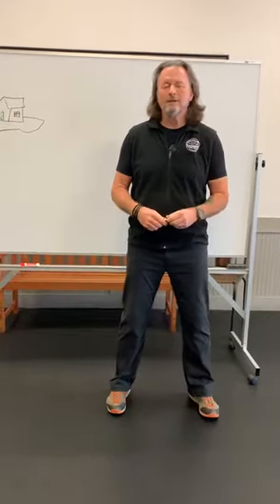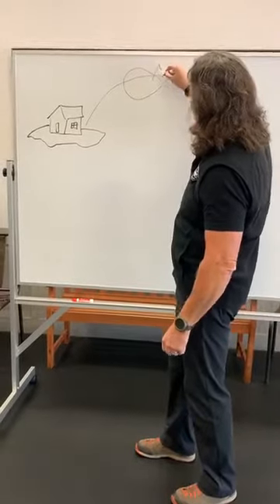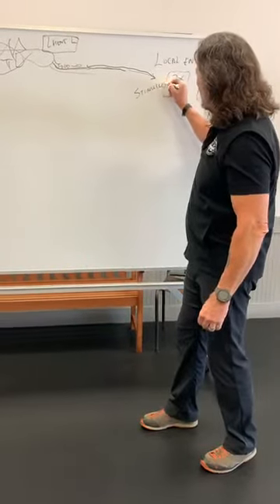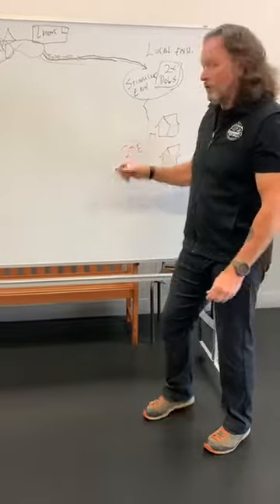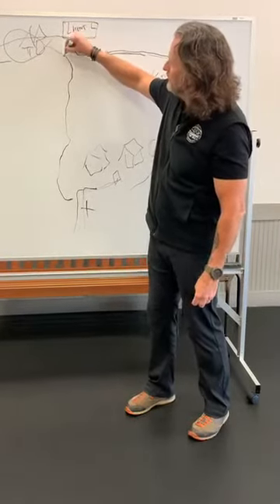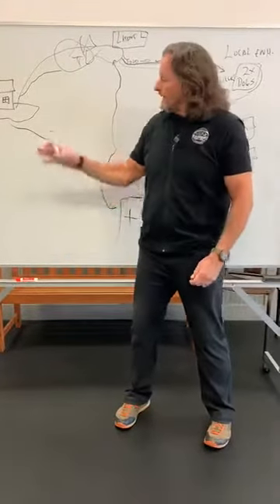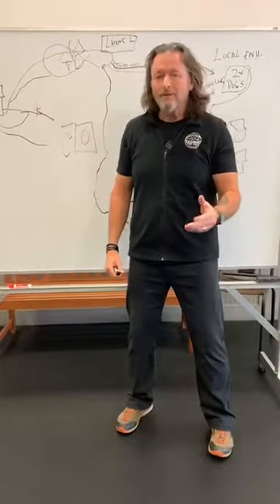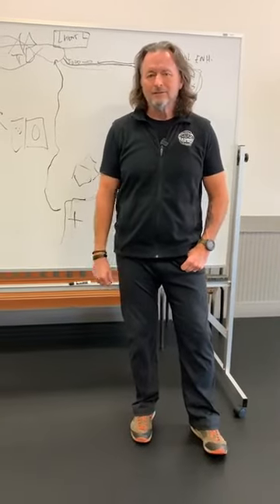Day 130 How Does a Lost Dog Find its Way Home?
Thousands of dogs each year become lost and separated from their owners. Some find their way back home, while others don't. In today's video, I will use all of the social learning terms I have covered in the past few videos to portray how a dog becomes lost, learns to survive from other strays, and finds its way home. I'm Bryan Bailey, and today is day 130 of my 365-day journey to help make dog ownership an incredible experience. Interested in learning more about Taming the Wild training services?